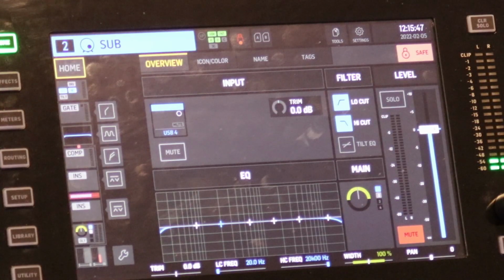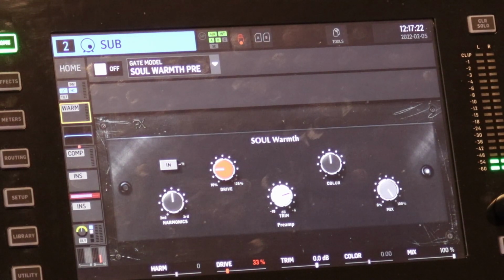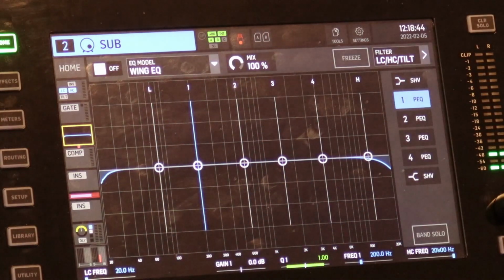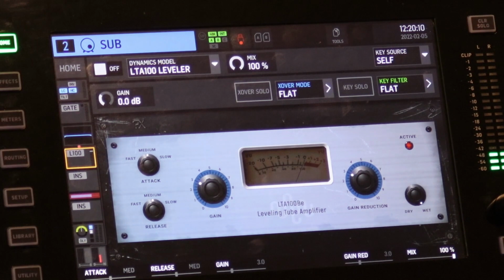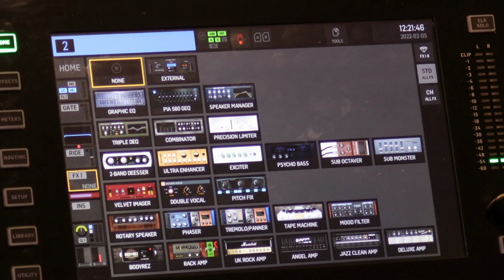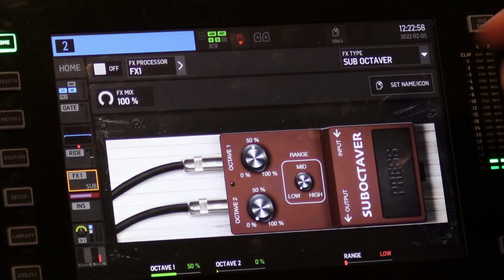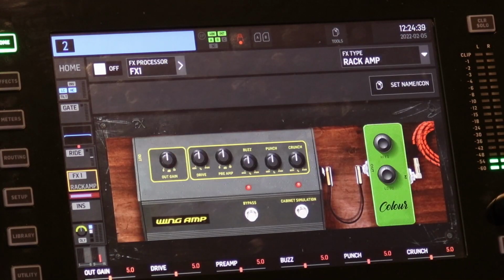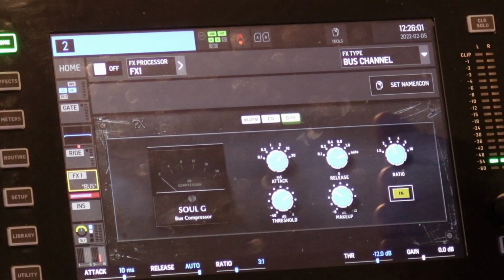Wing Effects Overview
Overview of all the included channel and insert effects of the Wing mixer